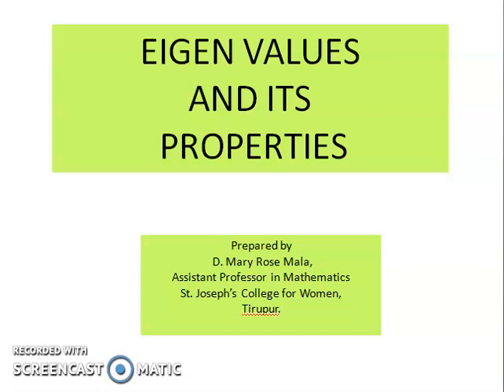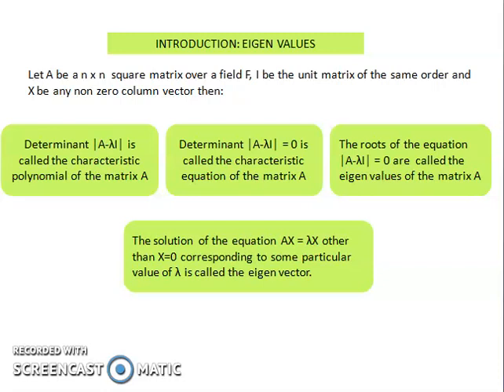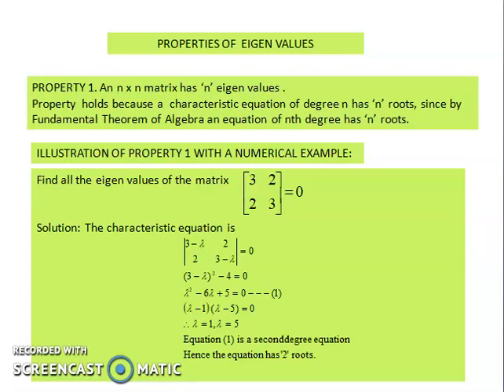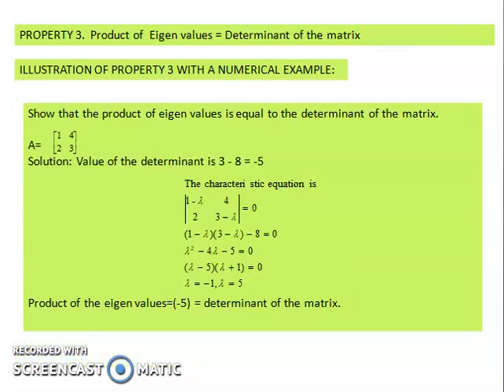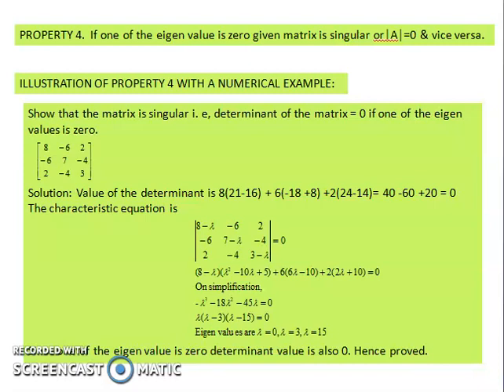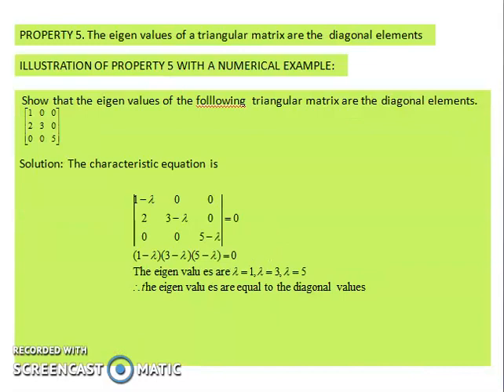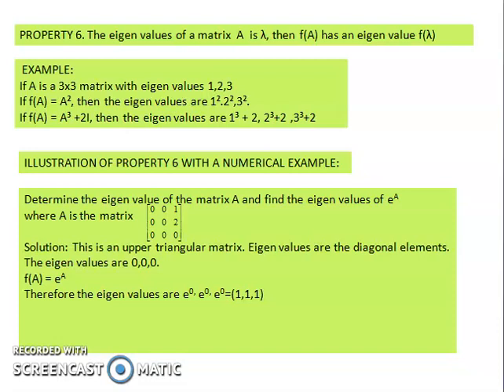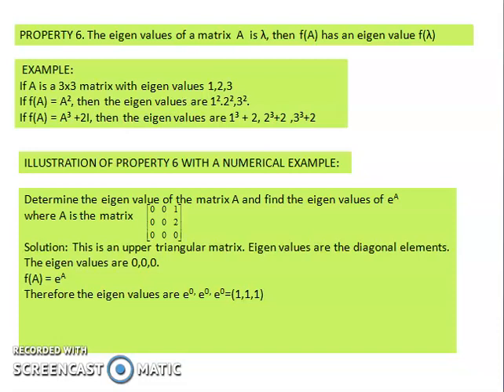EIGEN VALUES AND ITS PROPERTIES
Presented By:
Ms. D. Mary Rose Mala, Assistant Professor